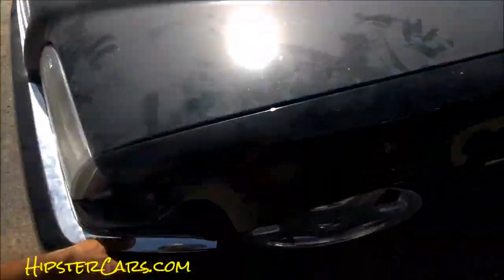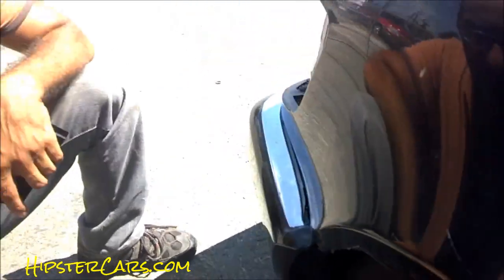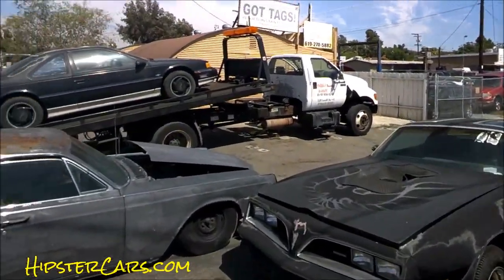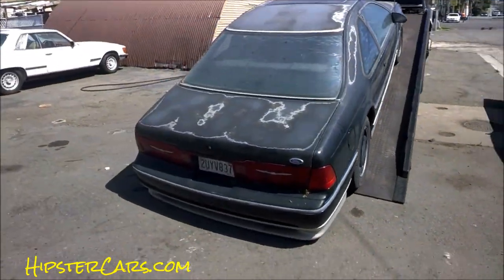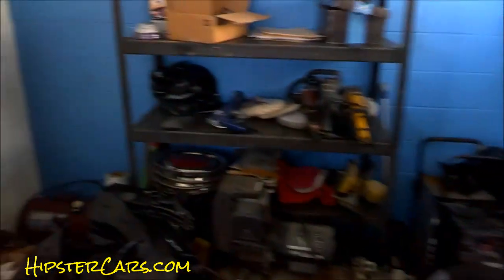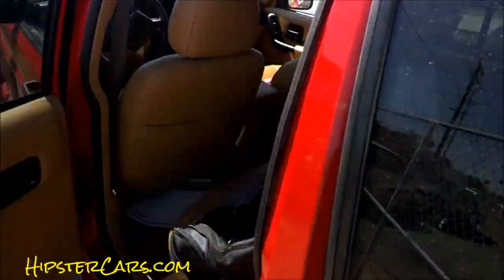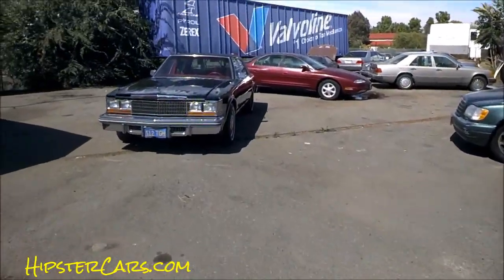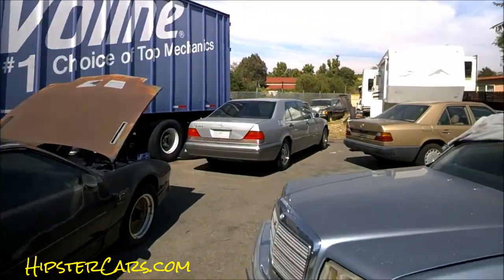Car Transporter Wrecks Car Tow Driver Lies Crash Video #5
Transporter Wrecked S600 Thuderbird Delivered Video #5 Mercedes W140, Ford T-bird, Bad Tow Truck Driver Crashed Cars. The driver has got my Thunderbird and I'm trying to talk to him & show him what he did to my S600 and he just wants to argue about everything. He's a nice enough guy, he just doesn't understand english that well and that is generally a problem for both of us.
By the time it was all said and done we were cracking jokes & he said he would get me the parts for my W140. He needs a little more practice to get the confidence in what he's doing and then he probably do a better. Make sure and watch the Thunderbird detail video next after this one. New videos added daily on all my channels.

1 Owner Car Guy   (Nathan Wratislaw)